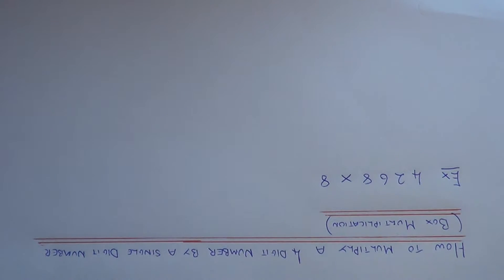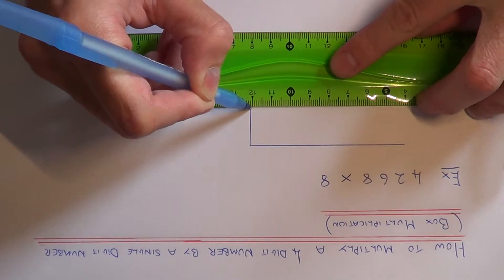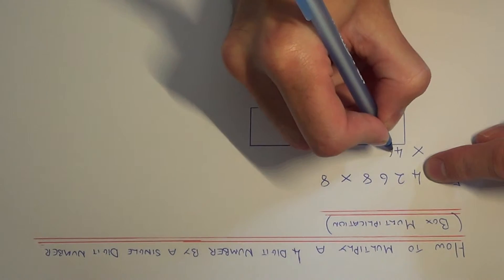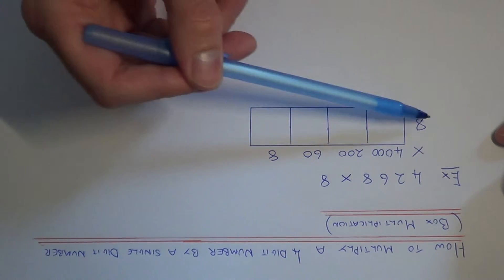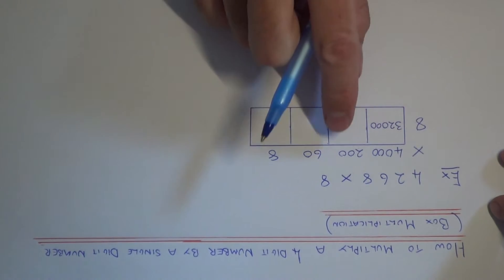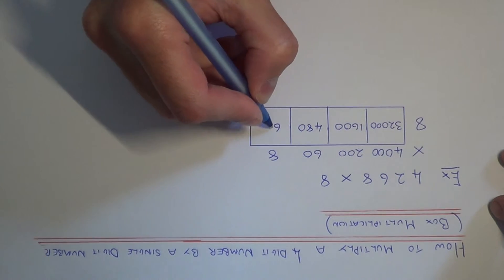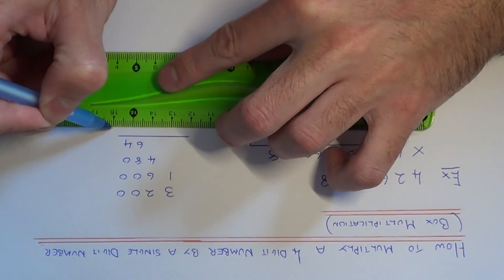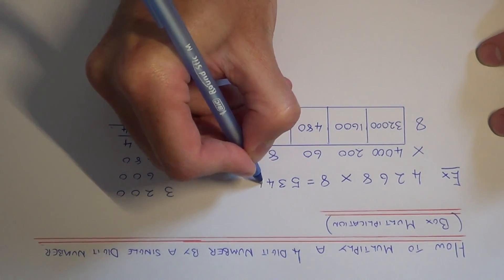How To Multiply A 4 Digit Number By A Single Digit Number Using Box Multiplication.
This video will show you how to use box multiplication to multiply a number in the thousands by a single digit number. To do this you will need to draw a rectangle and divide it up into 4 boxes. Split the 4 digit number along the top into thousands, hundreds, tens and units and multiply these by your single digit number. You will then get four answers which you need to add together.